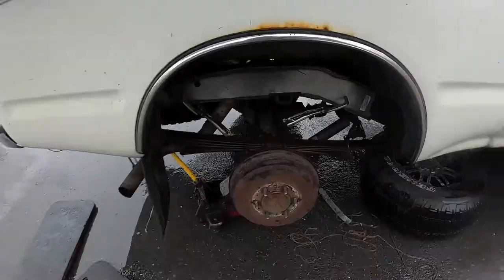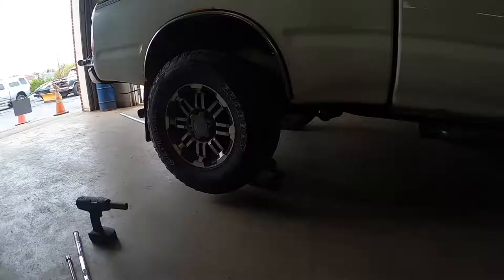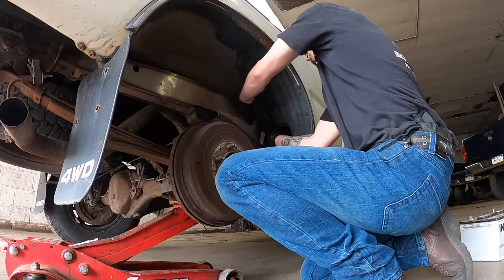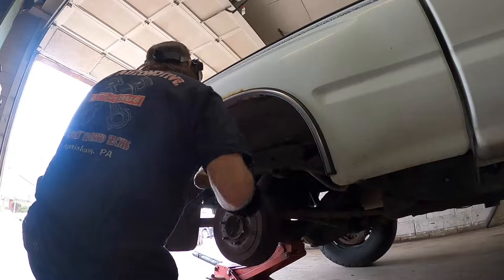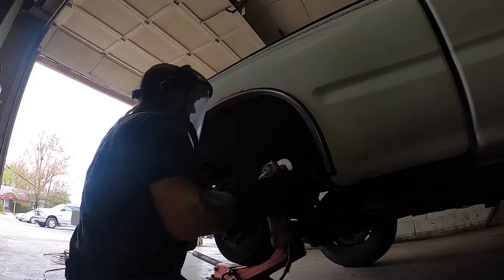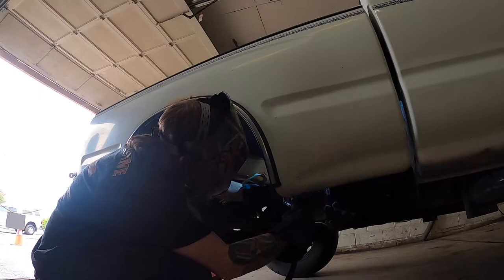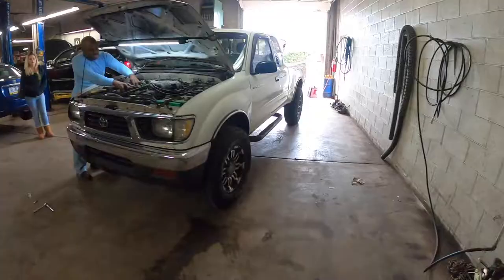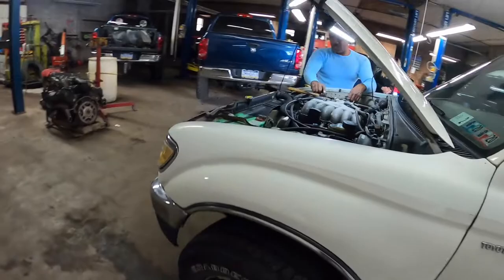Frame Repair Part 2 | Welding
- Shop Address: 1910 W Trindle Rd Carlisle PA 17013

Diesel Truck Repair - Currently cover 1989 to 2018 Cummins powered Dodge or Ram trucks